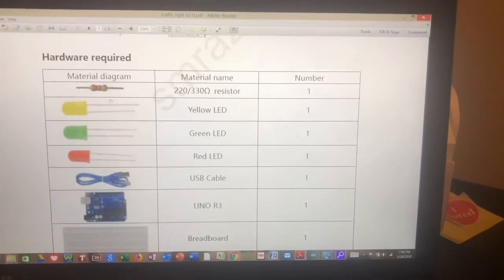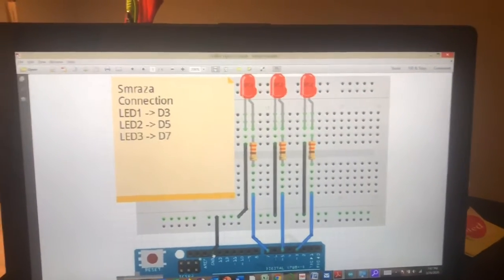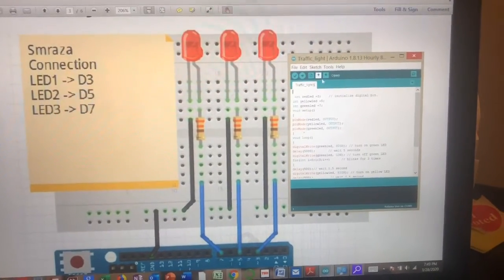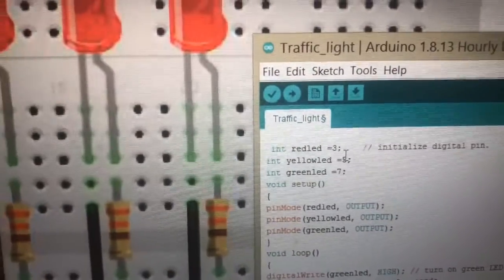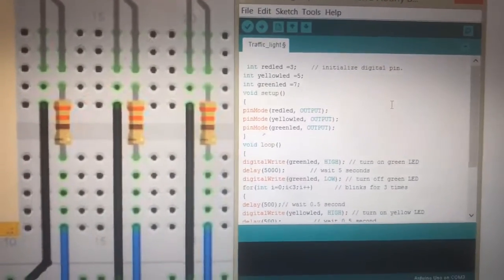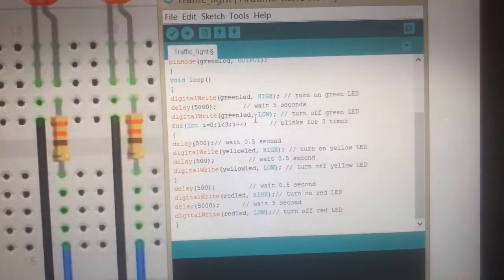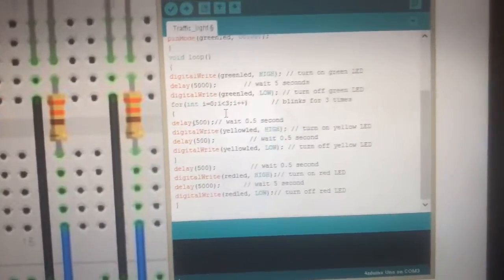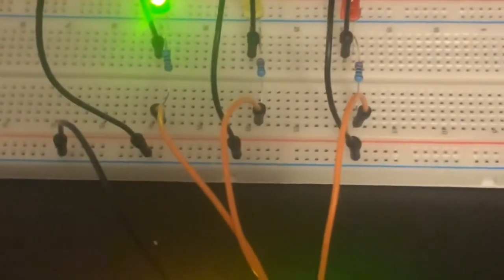Smraza Arduino IDE Lesson 3